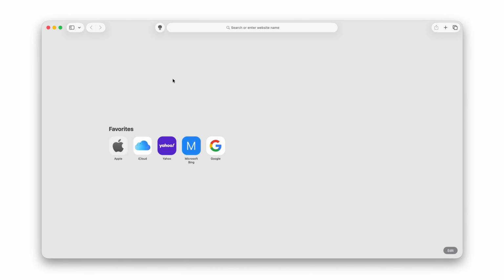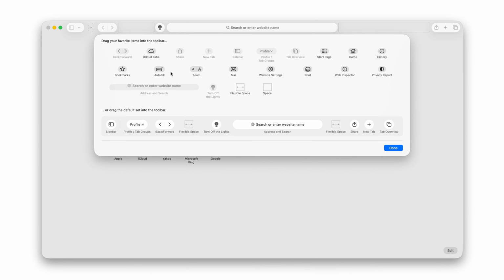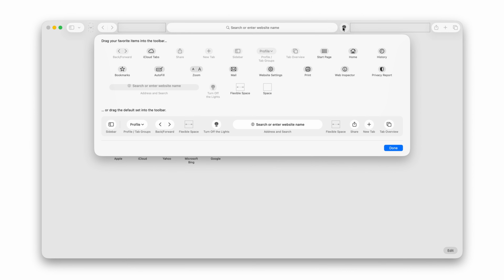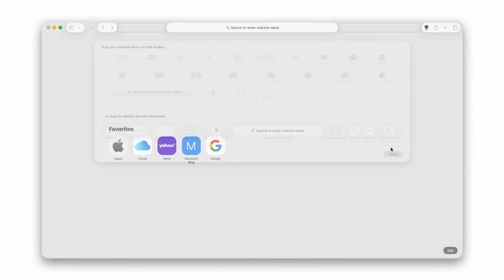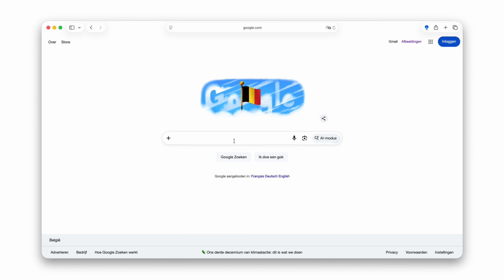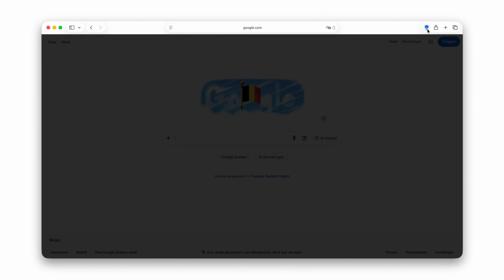How to Change Toolbar Button Location in Apple Safari Desktop Web Browser!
Want to learn how to move a Safari extension button to a different location in the Safari toolbar on your Mac? This step-by-step tutorial shows you how to easily change the position of Safari extension icons and customize your browser toolbar layout.

Safari lets you personalize your toolbar by rearranging buttons, including extension buttons, so you can place your favorite tools where they are easiest to access. Whether you want to move the Turn Off the Lights Safari extension button, organize your toolbar, or improve your browsing workflow, this quick guide will show you exactly what to do.

In this video, you will learn:
+ How to customize the Safari toolbar on Mac
+ How to move a Safari extension icon
+ How to rearrange toolbar buttons in Safari
+ How to change the location of extension buttons
+ How to personalize your Safari browser setup

Steps to change the button location in your Safari toolbar:
00:00 Intro
00:17 Safari toolbar
00:38 Drag the button
00:55 Conclusion